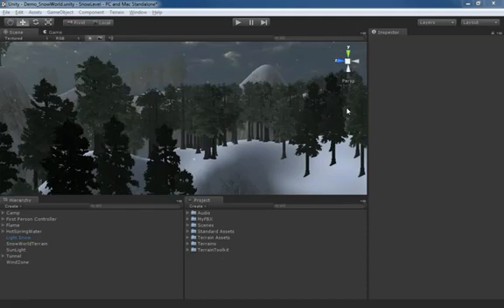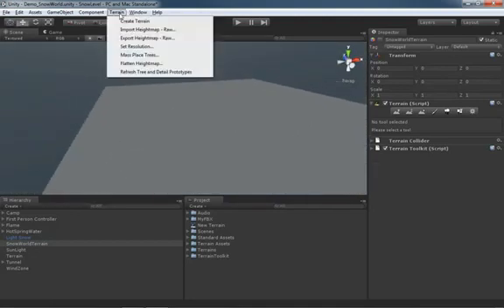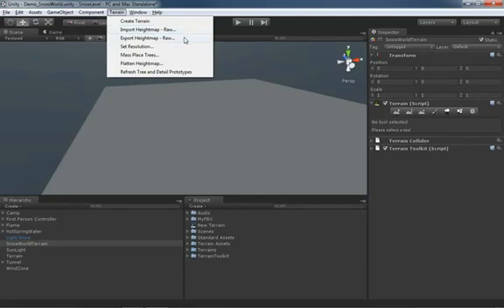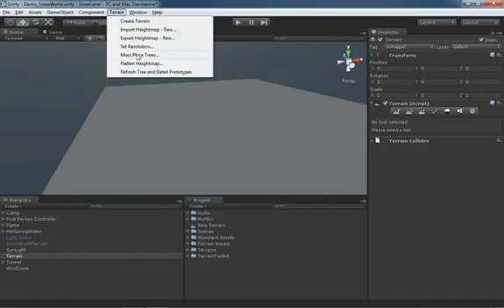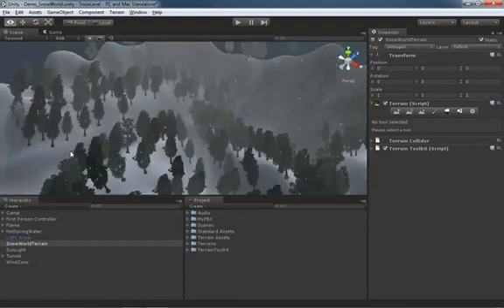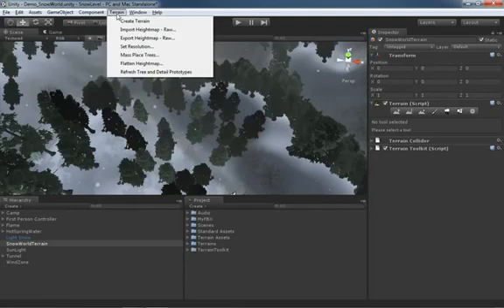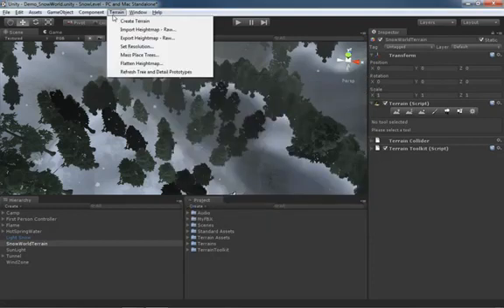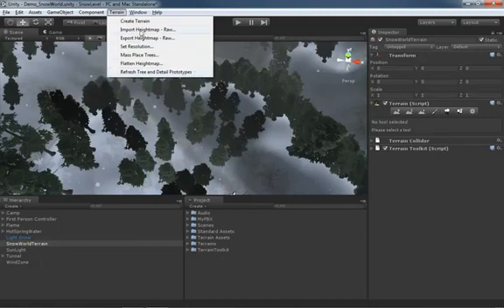🔴 Main Menubar: Terrain • Primary Interface • Unity Game Development • Unity Fundamentals • (Pt. 55)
Learn Unity Game Development for Beginners - Primary Interface - Main Menubar: Terrain.

In this video, we will discusse the Terrain menu.